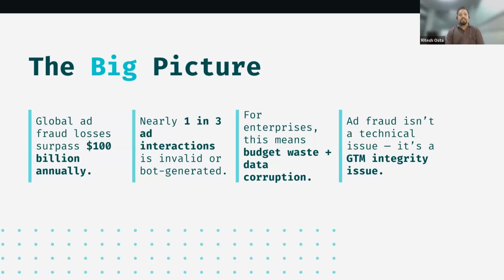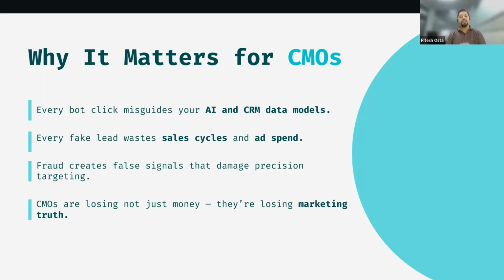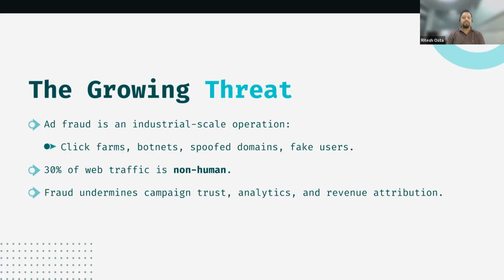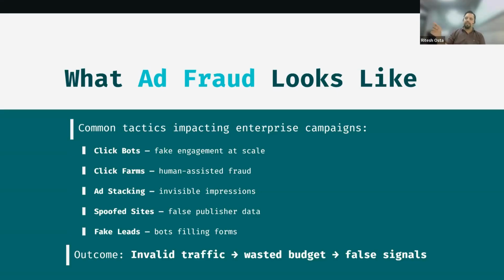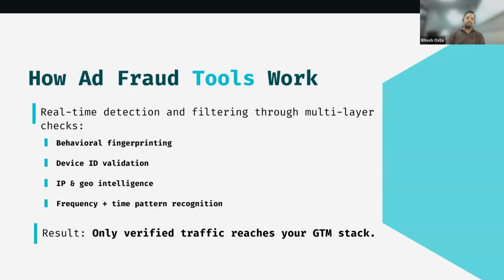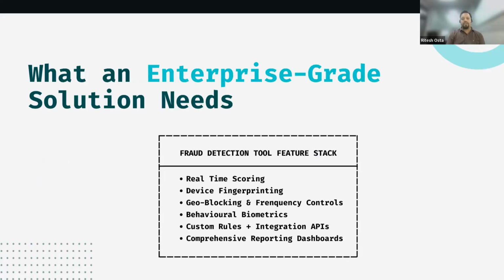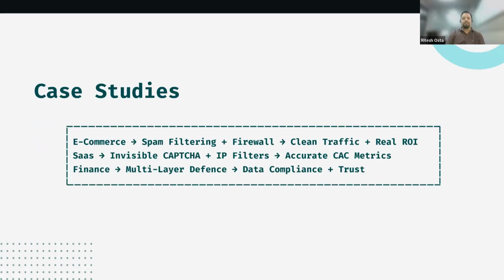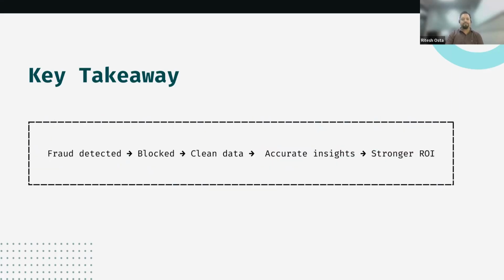$100 Billion Problem: How Enterprises Can Stop Ad Fraud in Real Time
Ad fraud isn’t just a marketing issue. It’s a revenue killer.
Fake clicks. Bot traffic. Invalid impressions. They silently drain budgets from even the best B2B campaigns.
In this powerful session from Insightstap, we unpack how enterprises can detect and stop ad fraud in real time — using signal-led architecture, AI verification, and smarter GTM workflows.
💡 What you’ll learn:
The $100B+ impact of fake traffic on enterprise campaigns

Real-world tactics to detect fraud across LinkedIn, Google, and programmatic ads

How AI + signal orchestration can validate traffic at every stage

Ways to protect your CAC, attribution, and pipeline accuracy

🛡️ Especially valuable for:
CMOs, Demand Gen leaders, and RevOps teams

B2B tech, SaaS, IT service companies with mid to large ad budgets

Anyone using HubSpot, Salesforce, or Segment in their GTM stack

🎯 Learn more about how Insightstap’s GTM Engineering model prevents ad waste — before it happens.